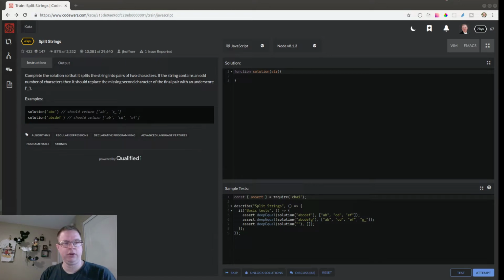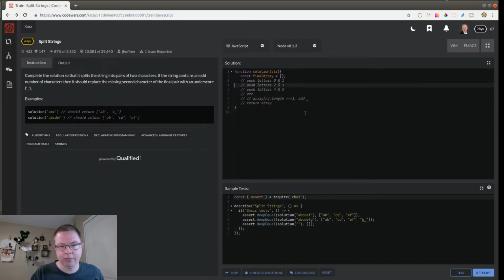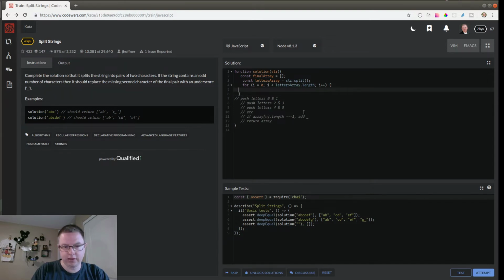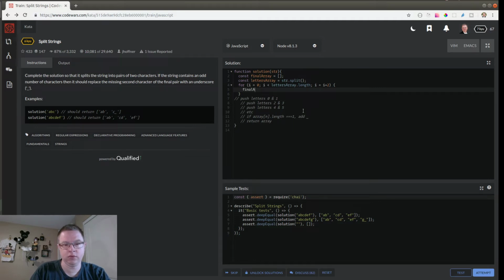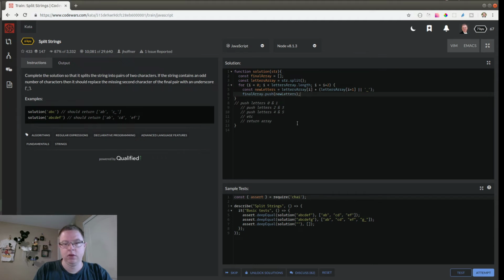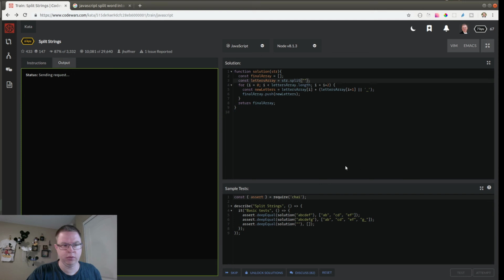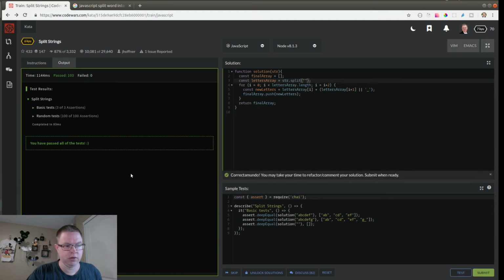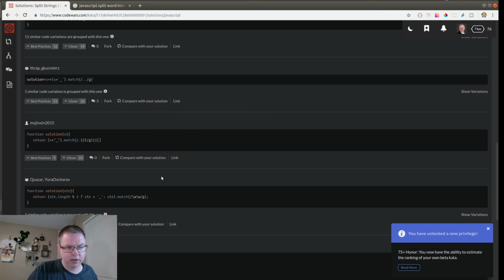CodeWars: Splitting Strings Into Arrays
Today's warmup required returning a string into an array with pairs of characters.